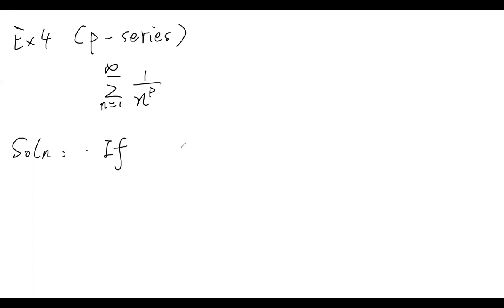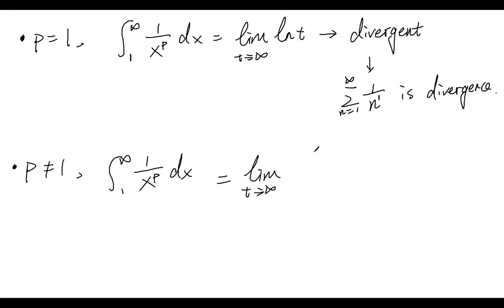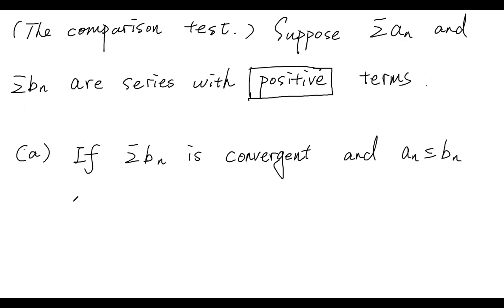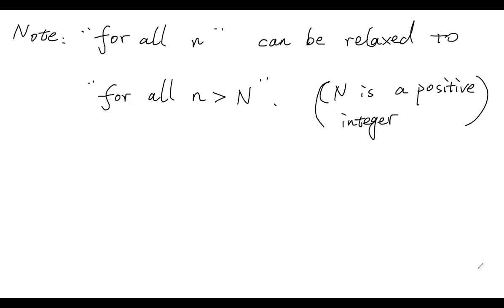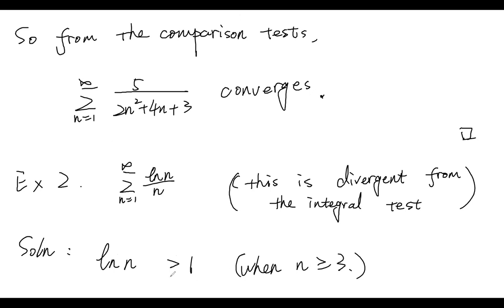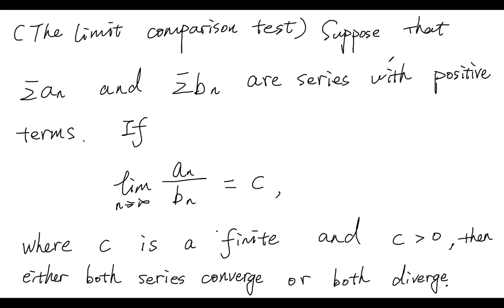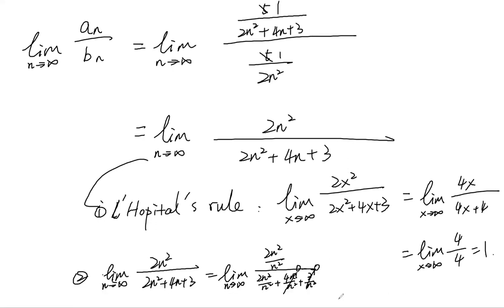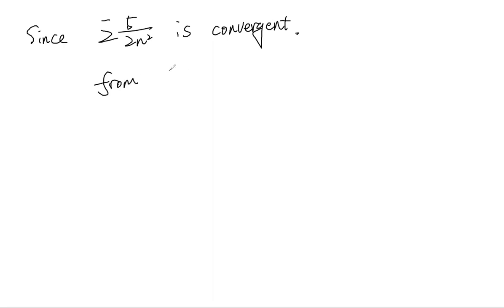02 01 2021